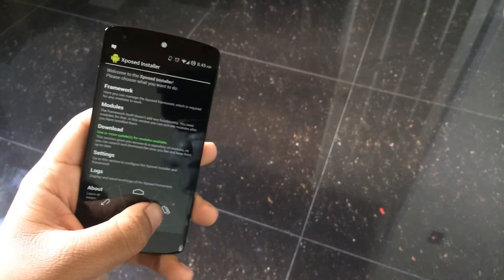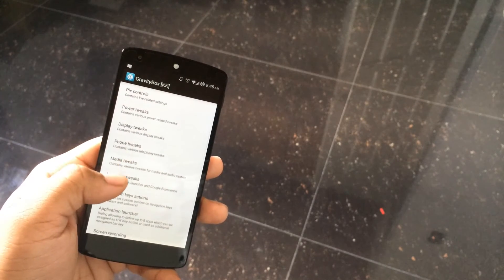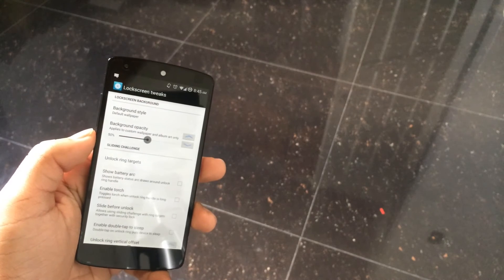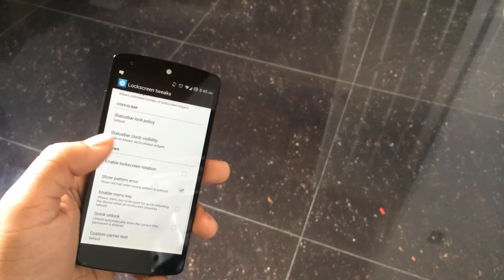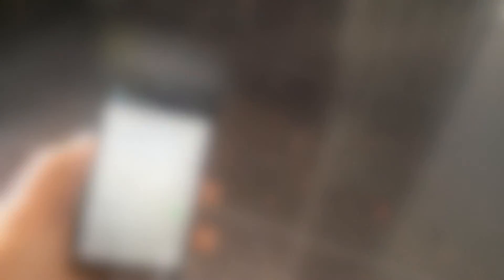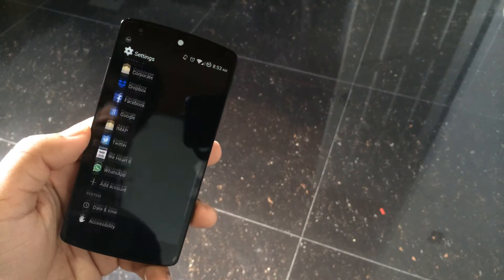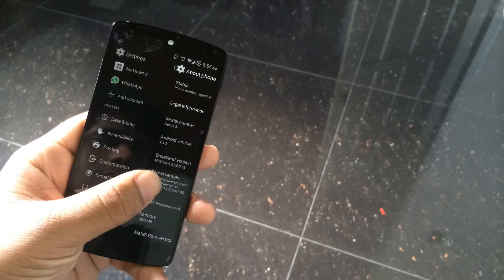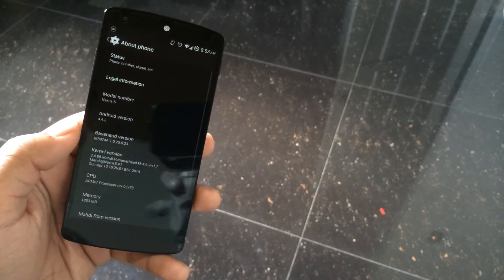2 Insanely Awesome Xposed Modules - T3CHSMASH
These are my 2 favorite exposed modules demonstrated above.
1. Gravity Box
2. Swipe Back

to keep up with more regular articles.